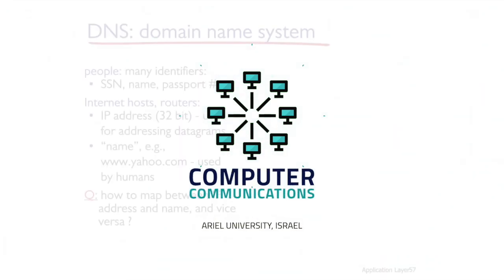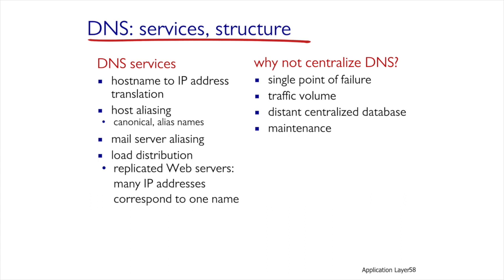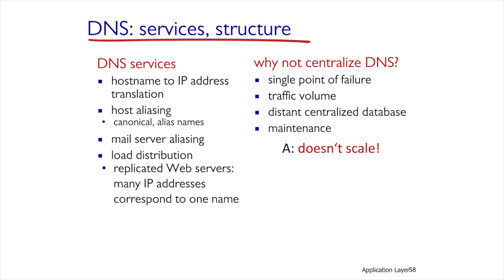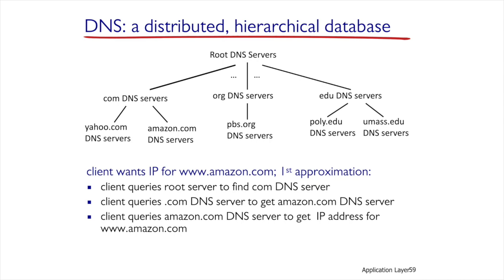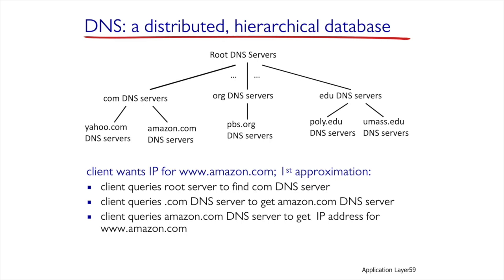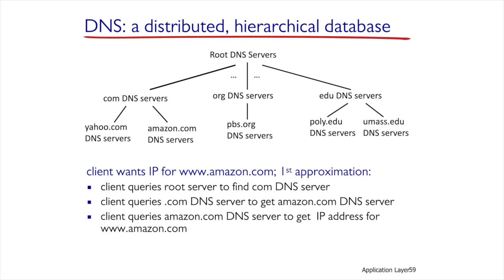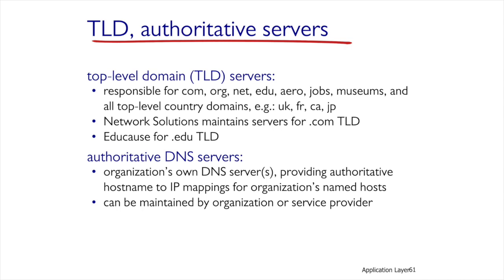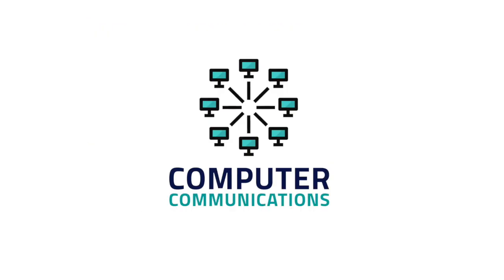[2-17] Name Servers Part 1